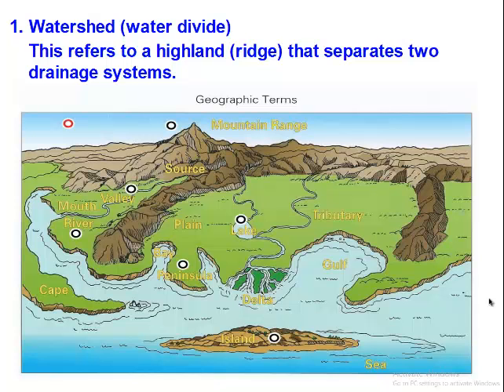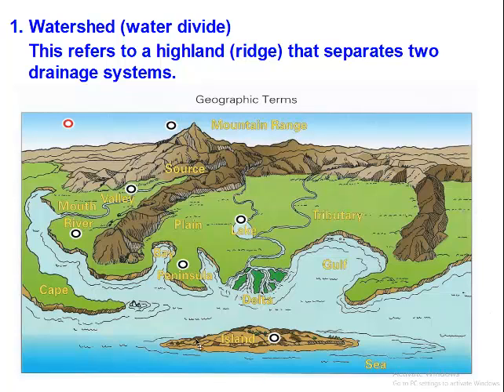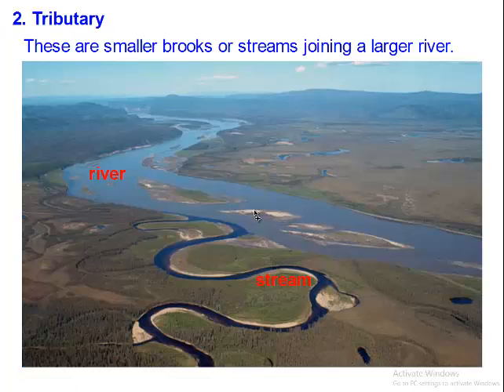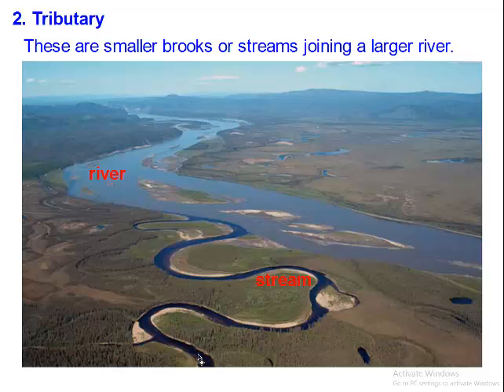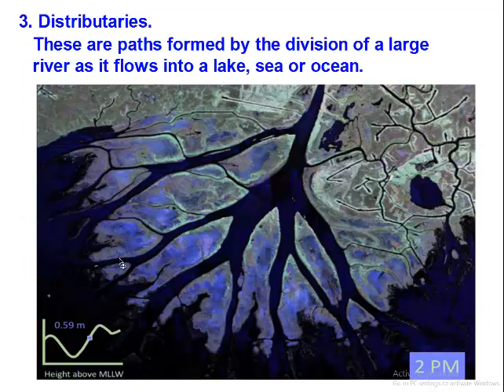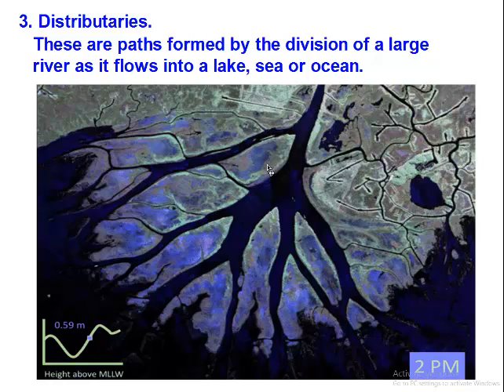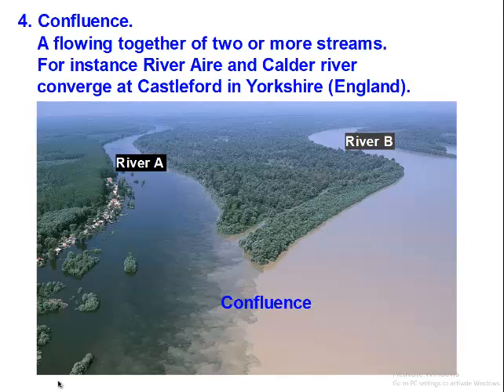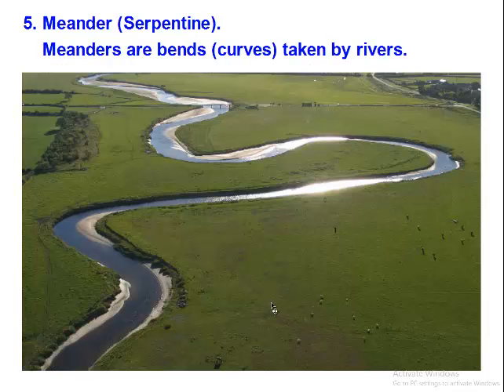Siba Learning Zone - Rivers lesson 4